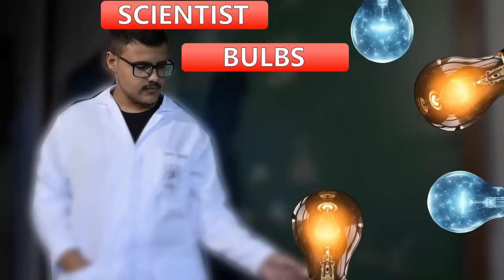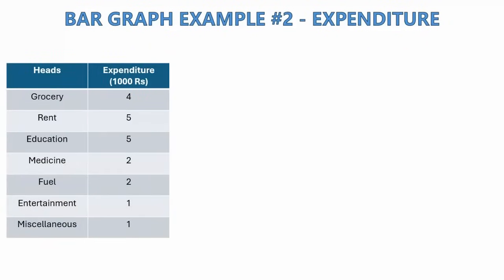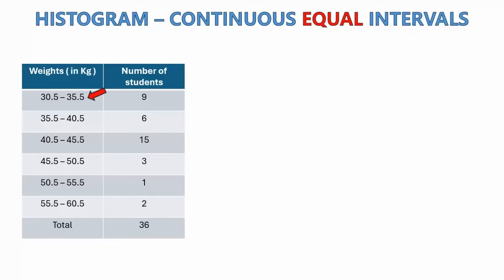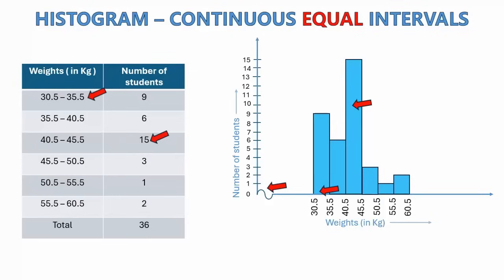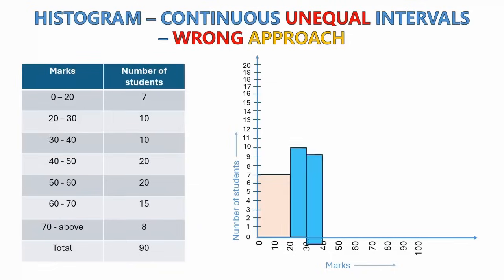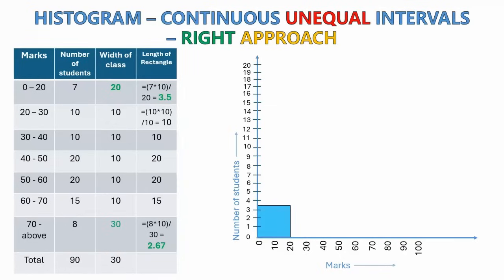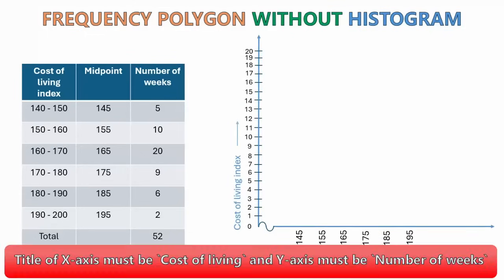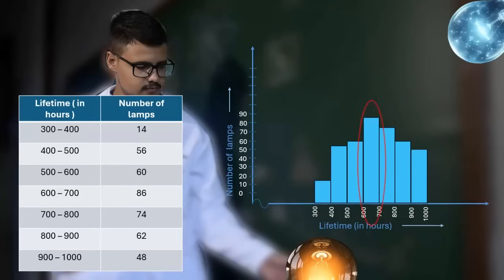Data visualization and Statistics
In this video, we discuss concepts and applications of bar graphs, histograms and frequency polygons. We apply concepts to help scientist visualize his data.